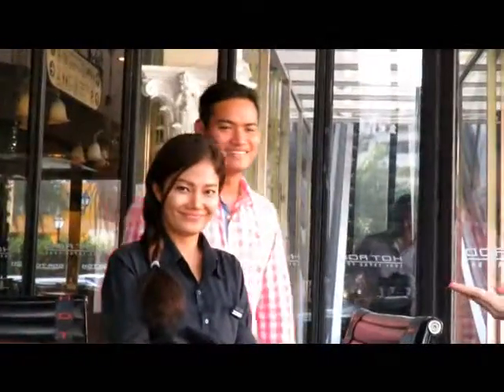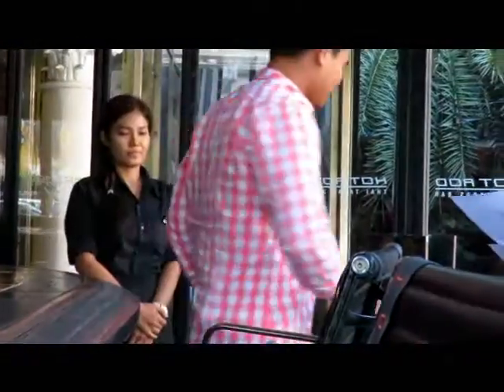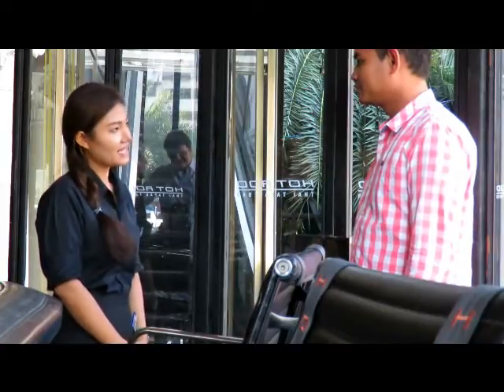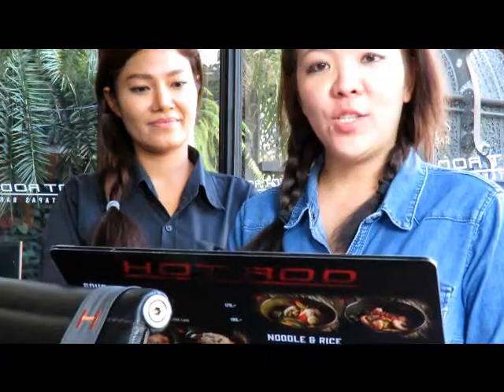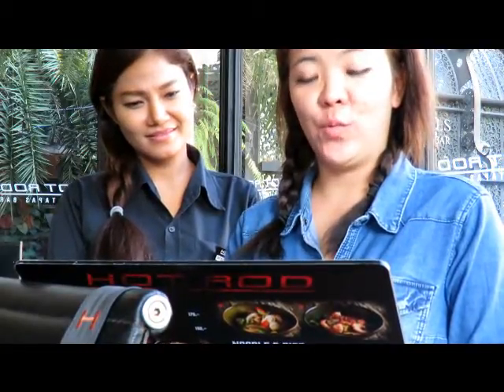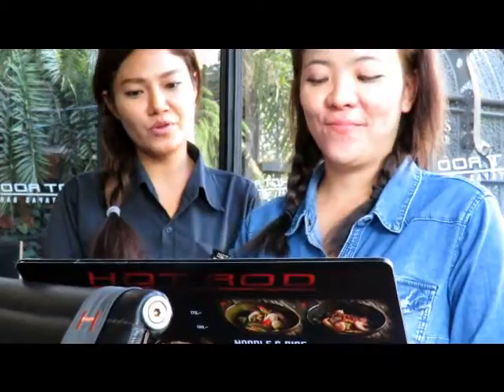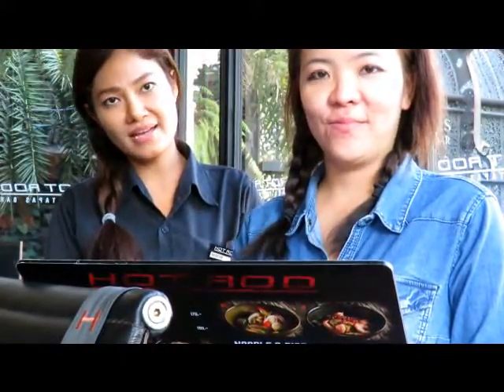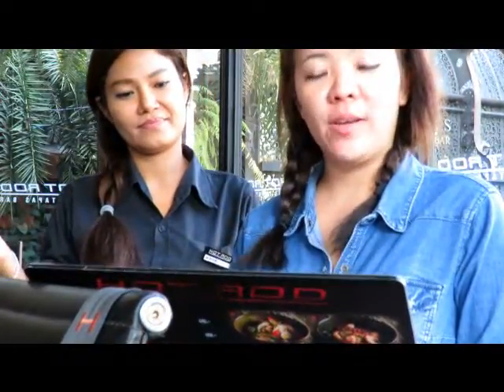Step 4 - how to welcome and seat a customer final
Our Sequence of Service Step 4